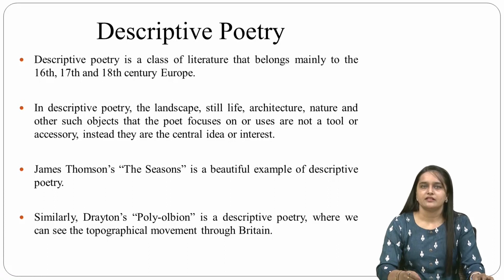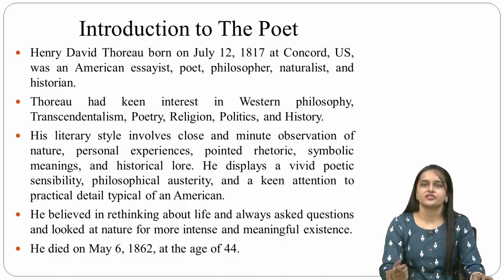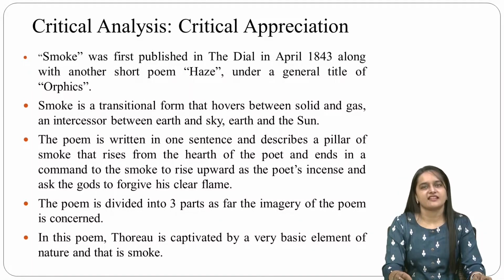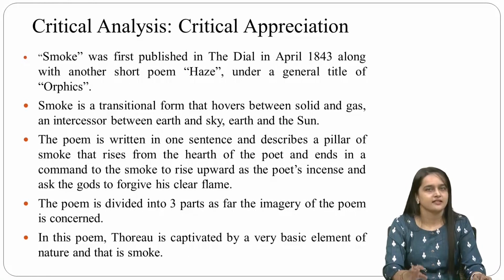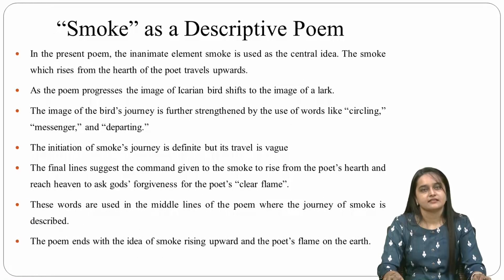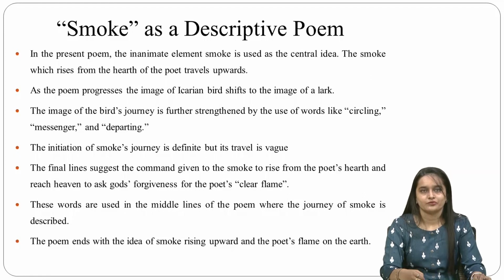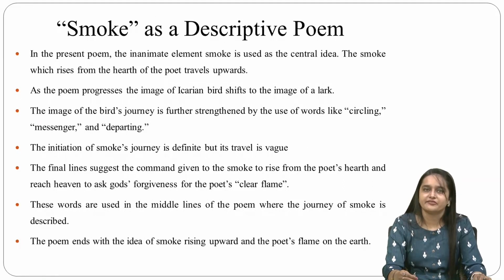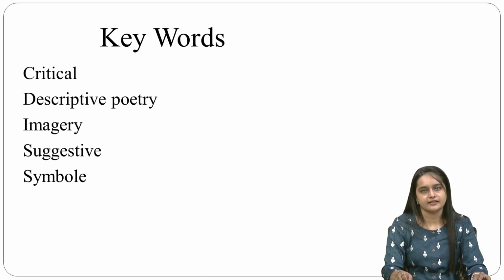Bachelor of Arts ENGM-07 BLOCK 07 UNIT 03 - The Descriptive Poetry- “Smoke” by Henry David Thoreau